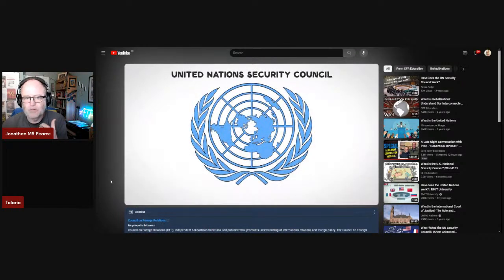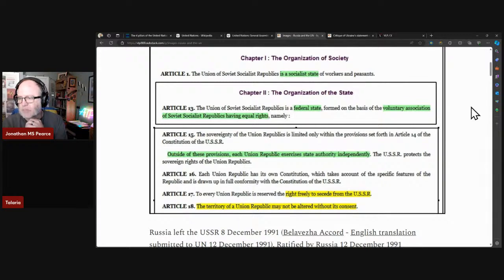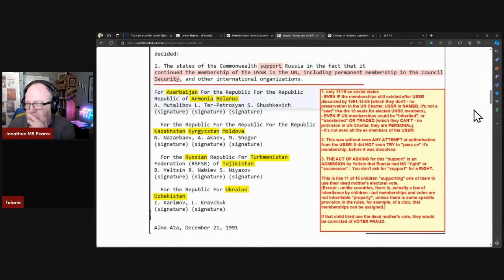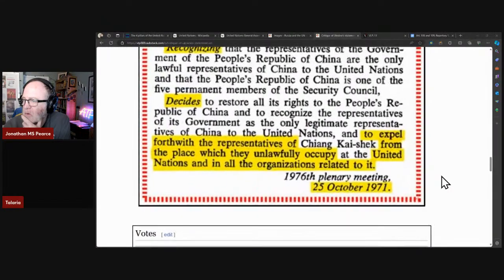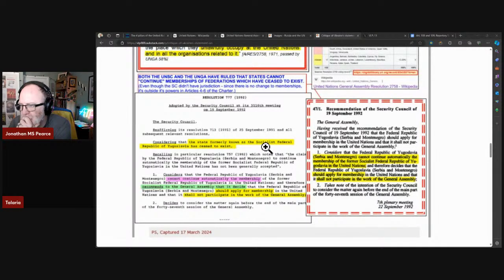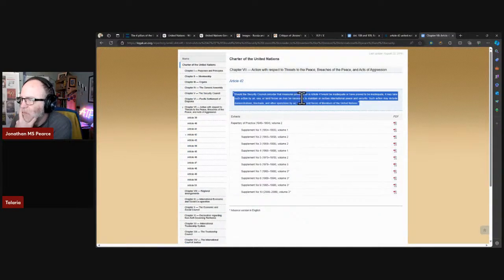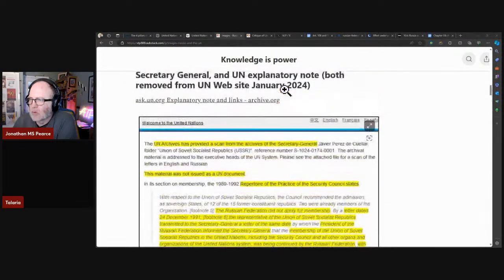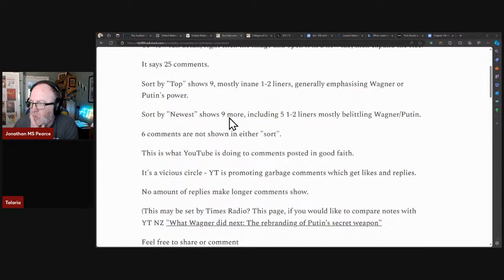Ukraine War Live Chat w/ Talaria: Russia Isn't Even in the United Nations...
Here, I talk to a viewer with some international legal expertise on the prospect of kicking Russia out of the United Nations Security Council.

Books:
Johnny Pearce

Merchandise for the A Tippling Philosopher blog network and YouTube channel.

CHAPTERS
0:00:00 Hello Team
0:00:36 Guest Introduction - Talaria
0:04:00 Russia's UN Membership Status
0:14:00 The Myth of Inherited UNSC Seat
0:18:27 Dissolution of the USSR
0:25:21 Amending the UN Charter
0:30:38 The Precedent of the Republic of China (Taiwan)
0:36:47 How Did this Happen? The 1993 Russian Coup and Neoliberal Influence
0:47:48 Proposed Resolution and Legal Basis
0:56:26 YouTube Censorship and Disinformation
1:32:04 Wrap up